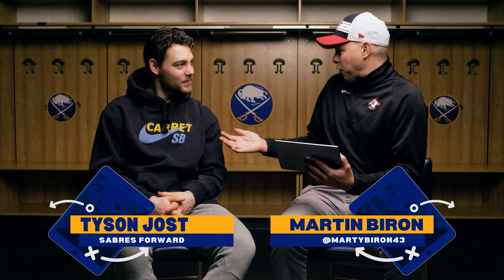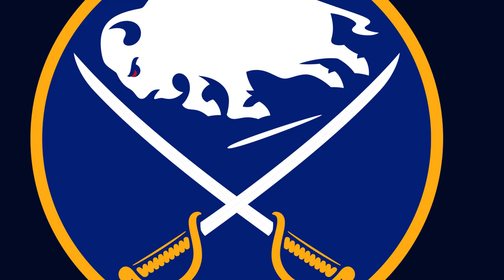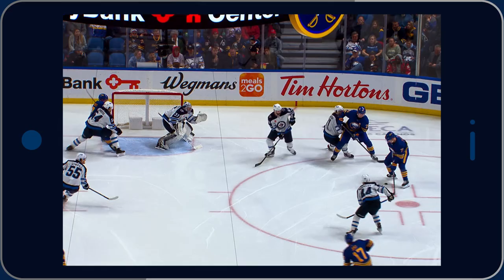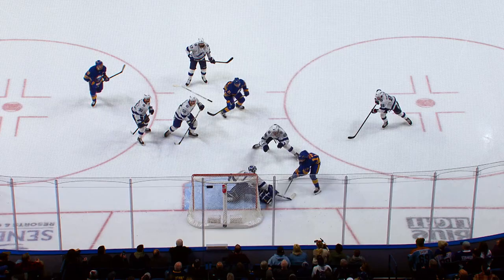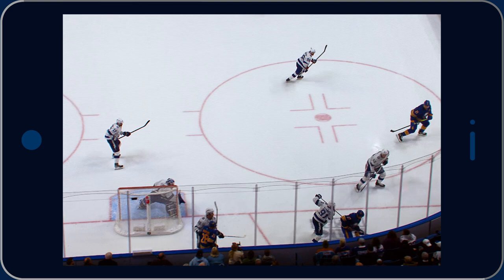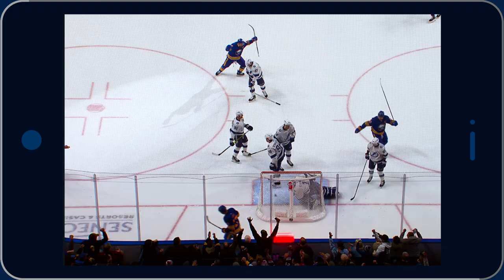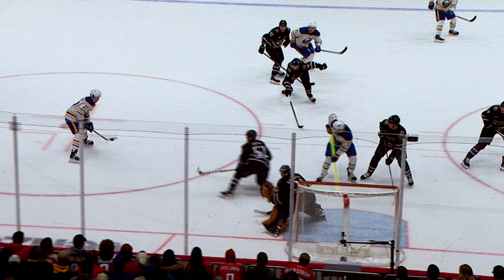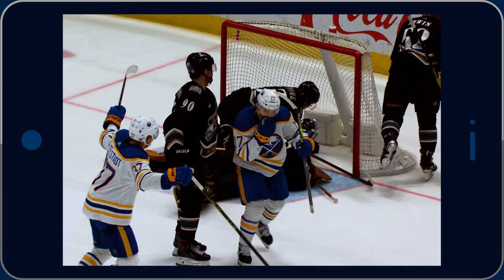Buffalo Sabres Forward Tyson Jost Breaks Down On-Ice Plays With Marty Biron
Buffalo Sabres forward Tyson Jost joins Martin Biron for the latest episode of Tablet Talk.

Tablet Talk is presented by LECOM.